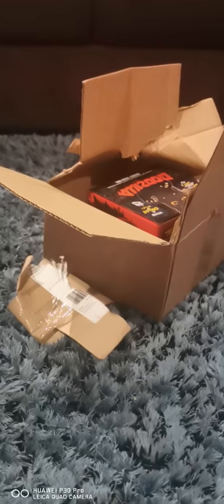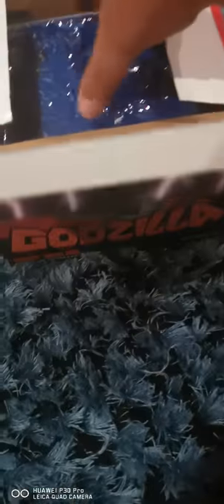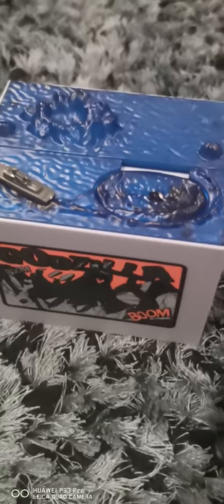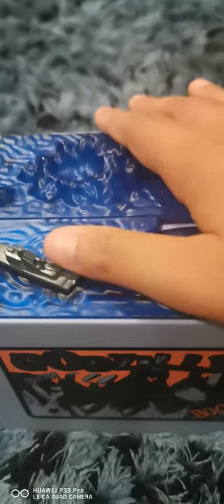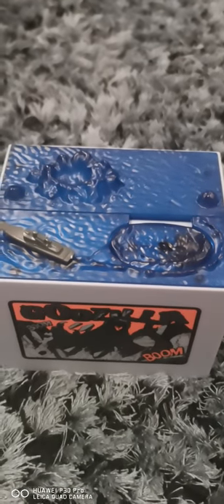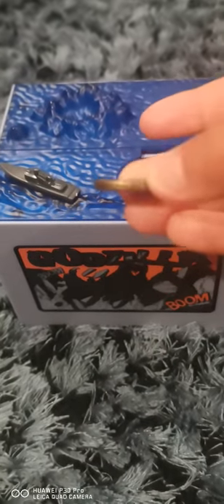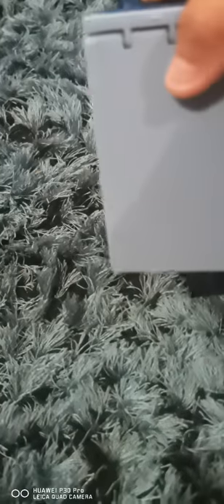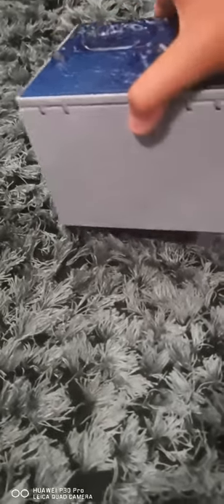Coin Stiller Godzilla Piggy bank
Play my new toy Godzilla Piggy bank